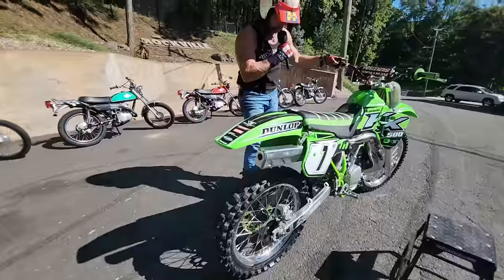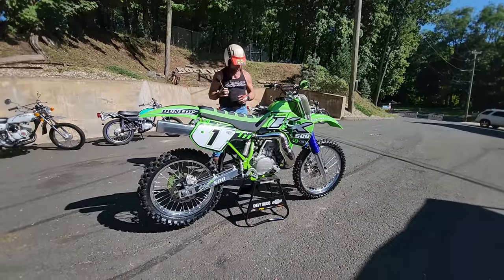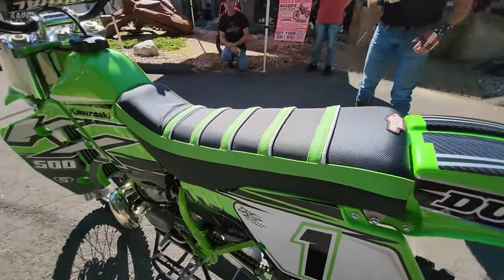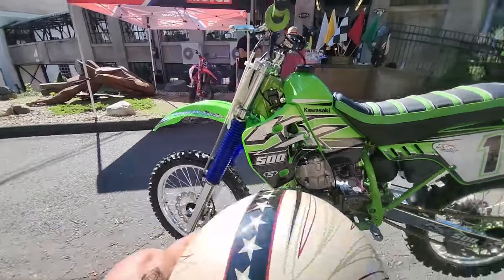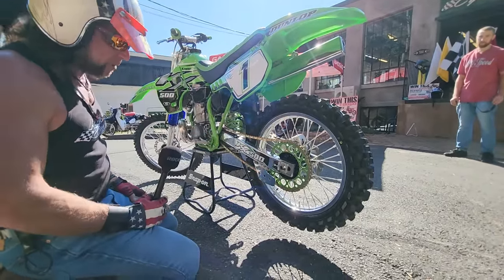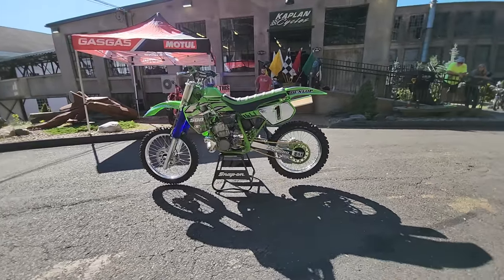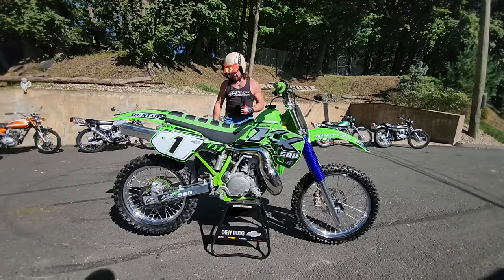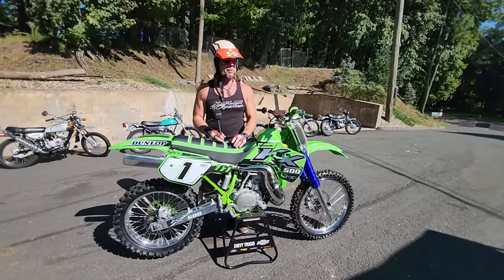THE HIGH ROLLER 89' KX500 KAWASAKI, READY FOR BATTLE; THIS IS SPARTA!